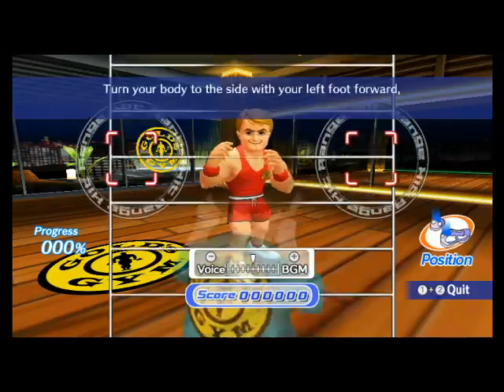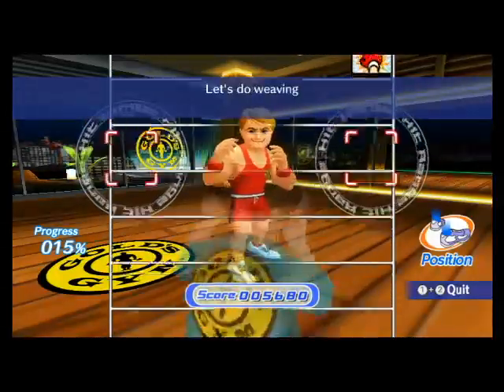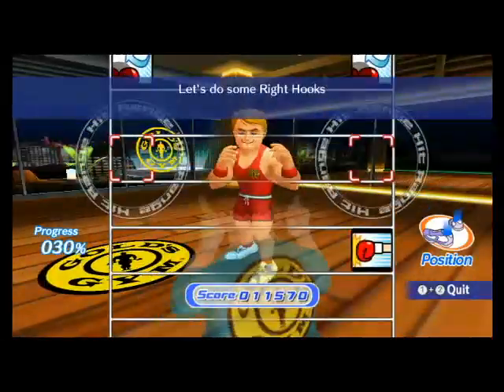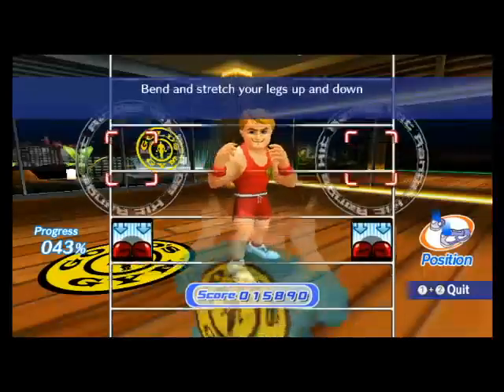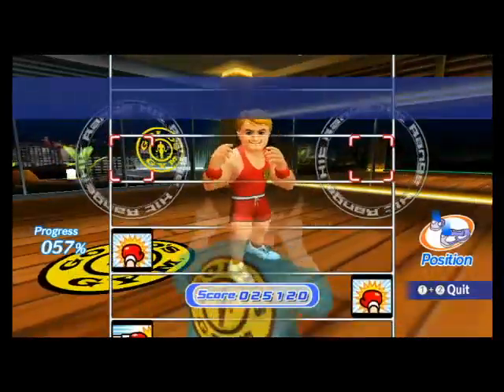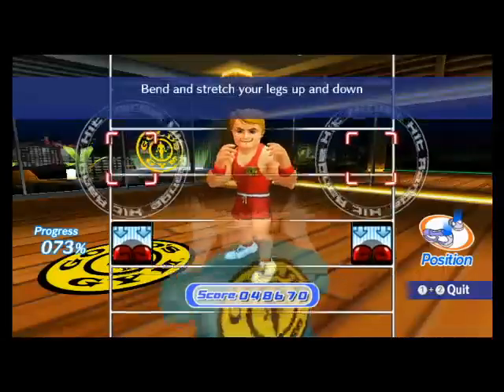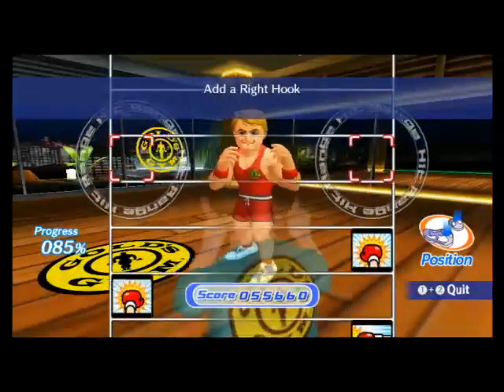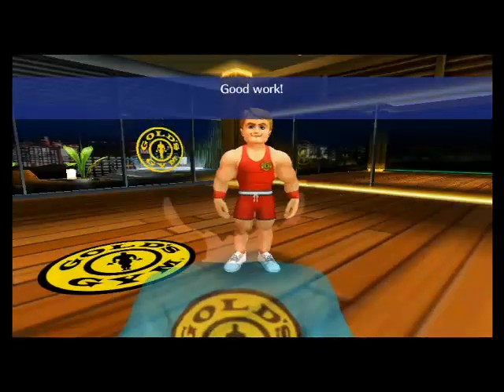Gold's Gym Cardio Workout Advanced Weaving Combo Part 2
Family Friendly Gaming is pleased to share this game play video for .